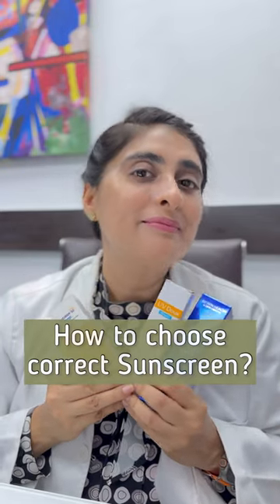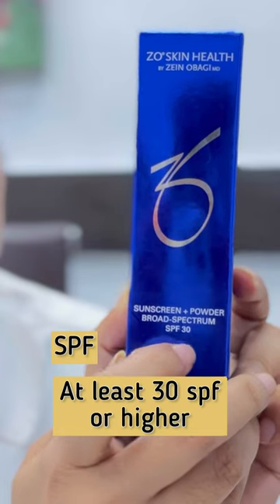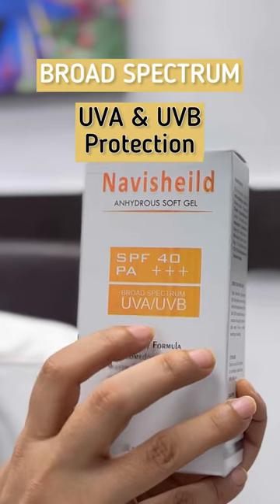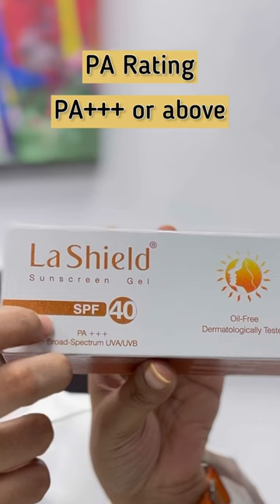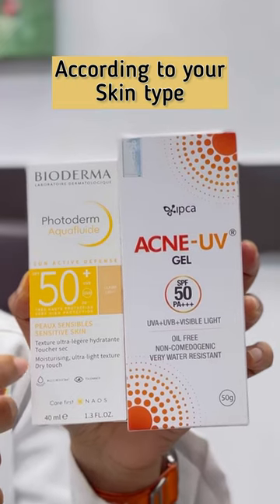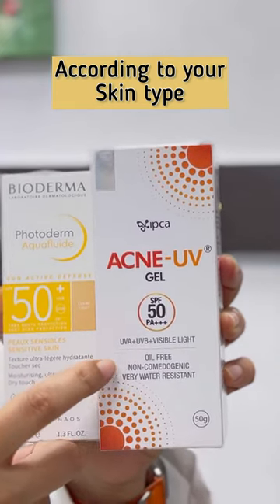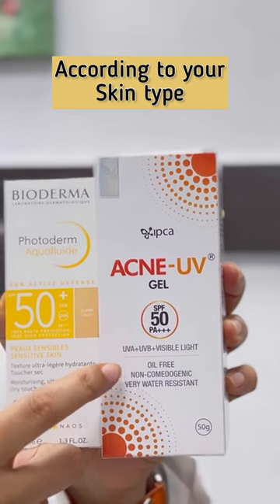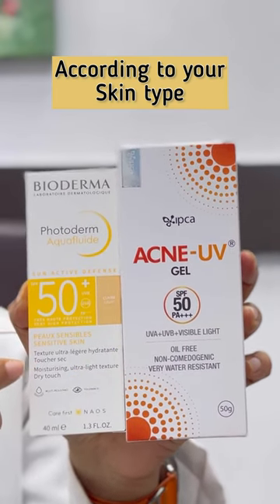How to choose correct sunscreen |Best sunscreen for face